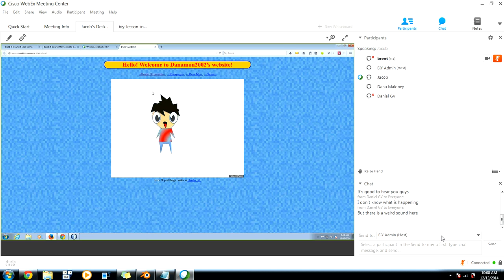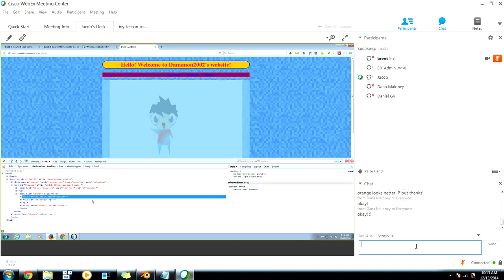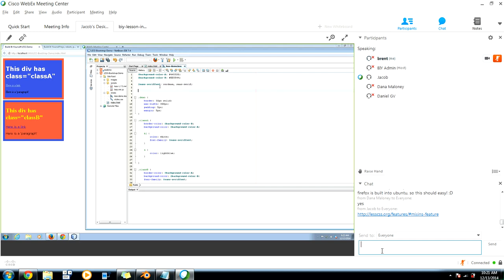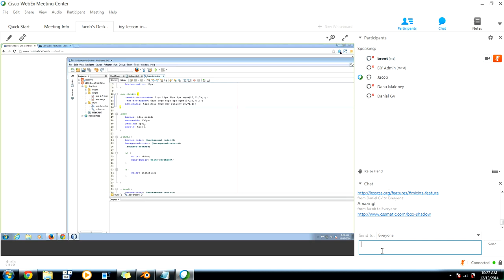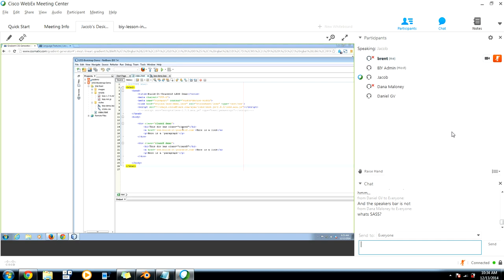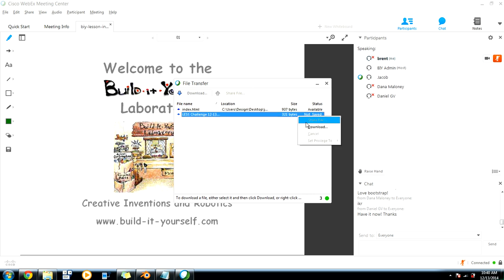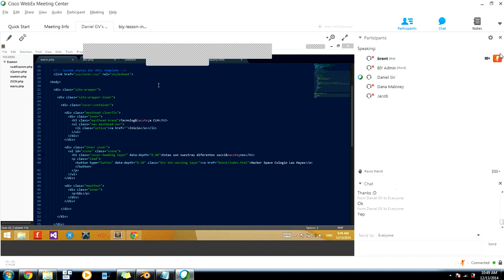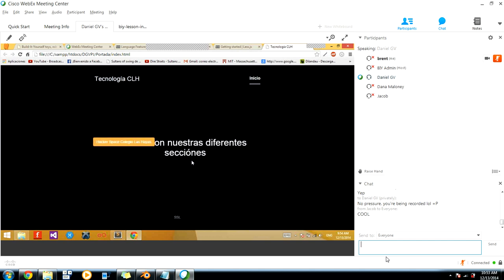12132014 Intern Webcast Jacob Less/CSS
Jacob's lesson on less, covering mix ins, nesting, and variables